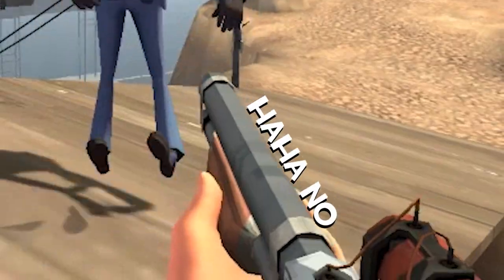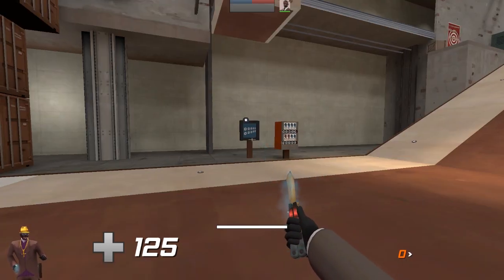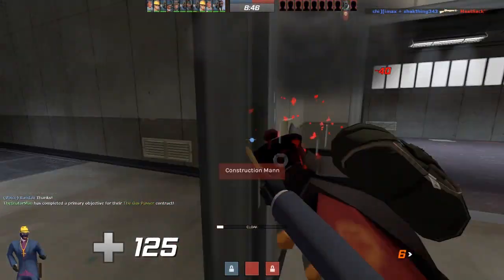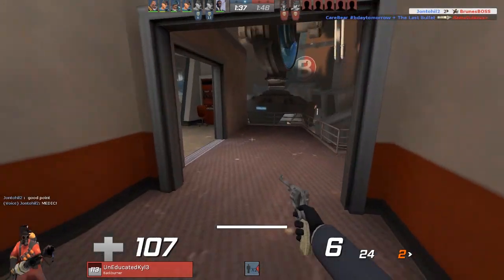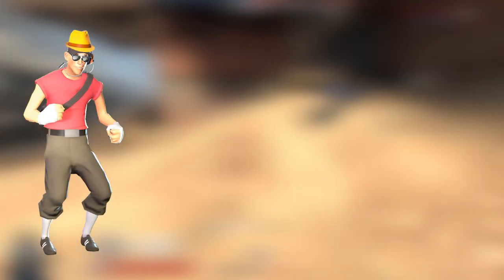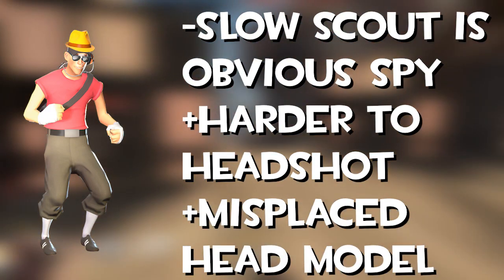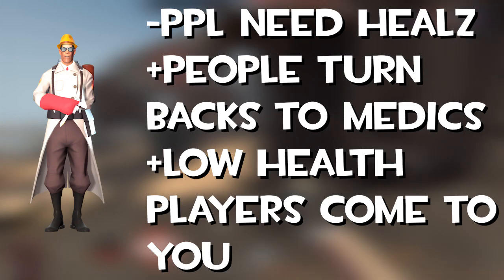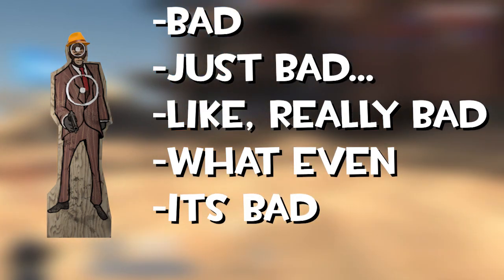TF2: Spy Psychology - Disguises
Disguises, one of my favorite things about spy... and here in this episode of Spy Psychology, I will teach you how to use them effectively.

The music used in this video is from the TF2 soundtrack and from Tune Fortress
The other songs are The Who - Baba Oriley, Curb your enthusiasm theme, Jeopardy thinking music, Portal 2 menu theme and USSR flute.